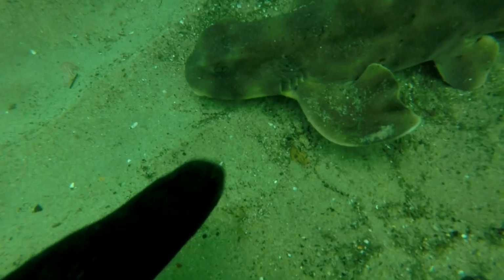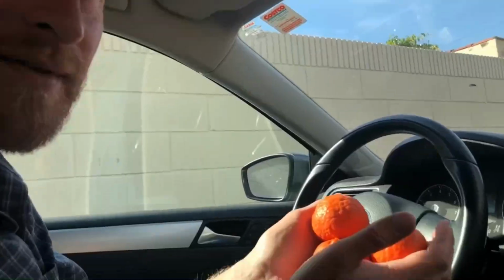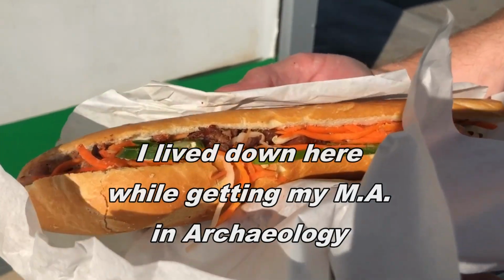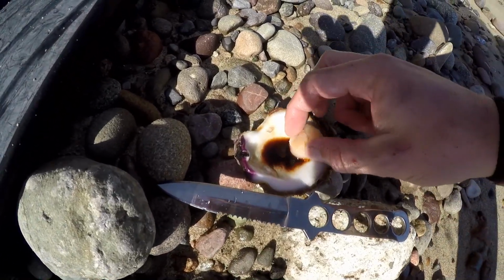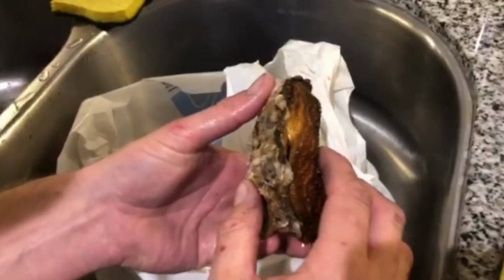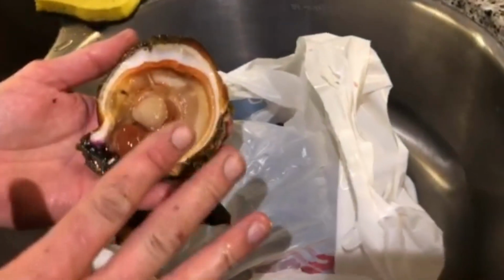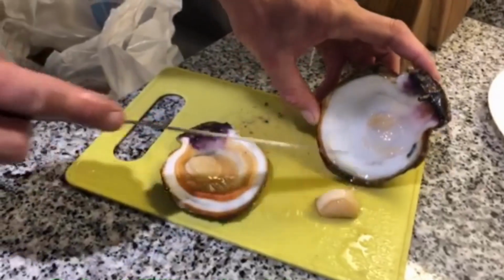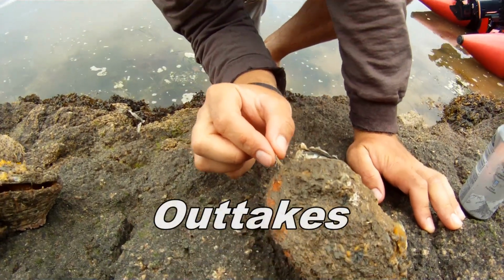Scallop Diving Southern California: Scallop Sushi!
Join us as we freedive a secret southern California reef for delicious rock scallops. We encounter bat rays, swell sharks, and more! Scallop poke and scallop nigiri was a great way to end such a beautiful day!

The best Wetsuit on the planet! eliossub.com

-Diving/spearfishing gear-
5mm Booty socks
3mm Gloves

filleting knife